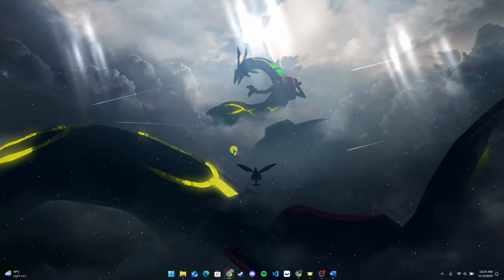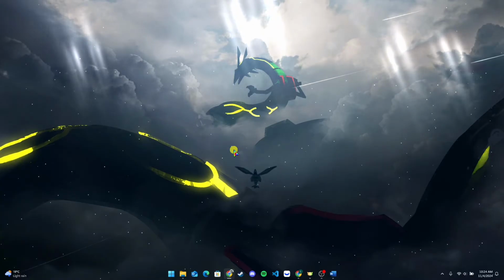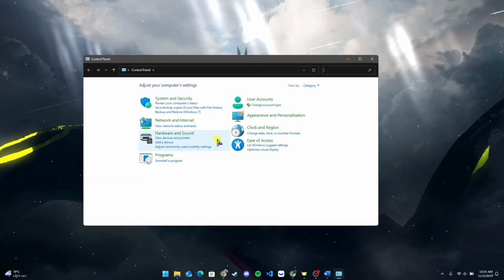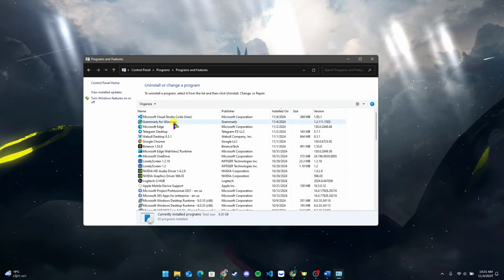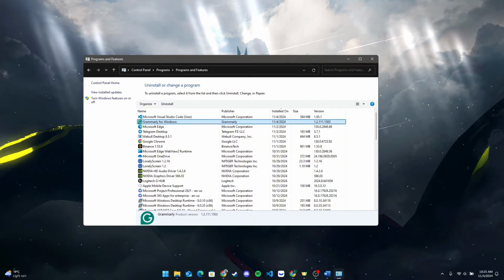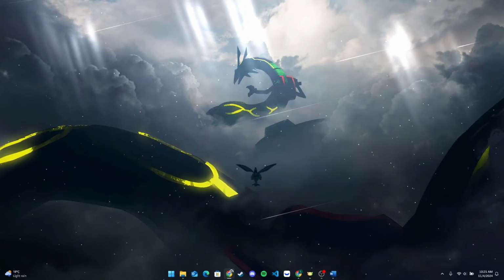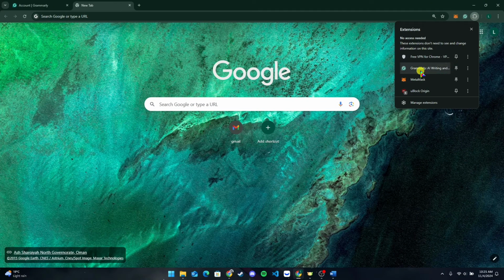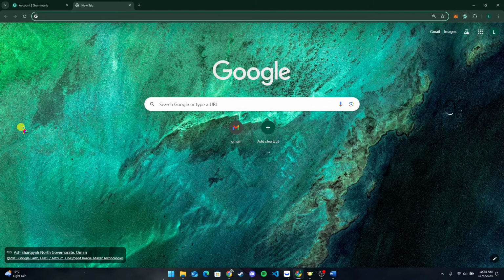How to Remove Grammarly from Computer 2024?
Looking to uninstall Grammarly from your computer? Whether you’re switching to another tool or simply want to remove Grammarly, this step-by-step guide will show you exactly how to uninstall it from your PC or Mac.

Easily remove Grammarly from your computer in just a few minutes!